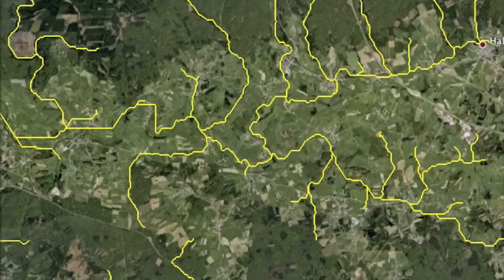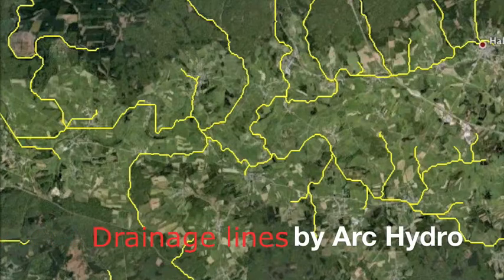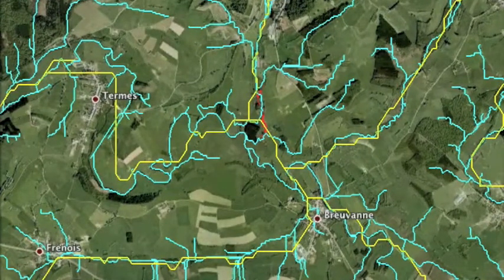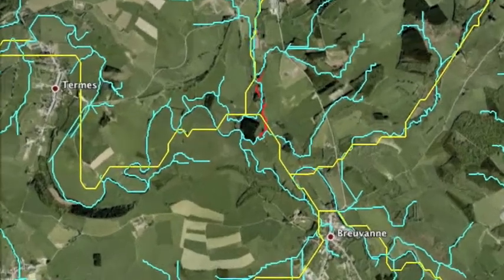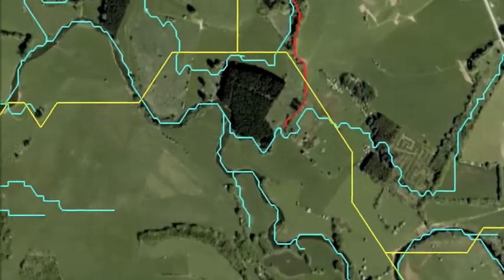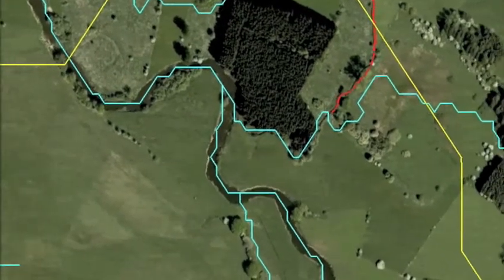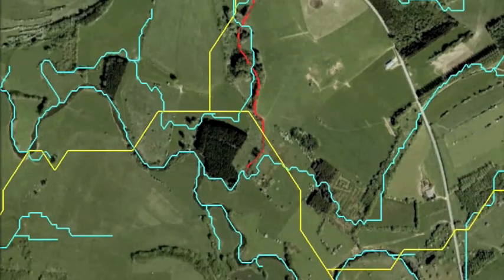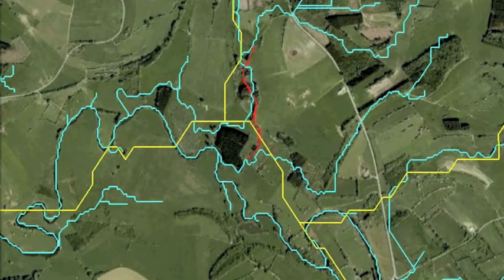Drainage lines based on 2 DEMs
DEM resolution has a strong effect on the finesse of drainage lines delineation. The video presents the Semois catchment whose drainage lines are modelled with Arc Hydro and two DEM resolutions : 90 m and 10 m.

Prepared for the module 16413 Advanced Environmental Modelling using Arc Hydro ver 1.3, Google Earth Pro ver 5.1, iMovie 09 ver 8.0.5